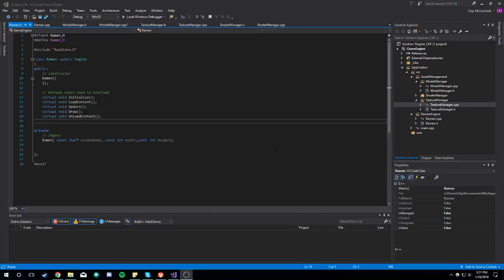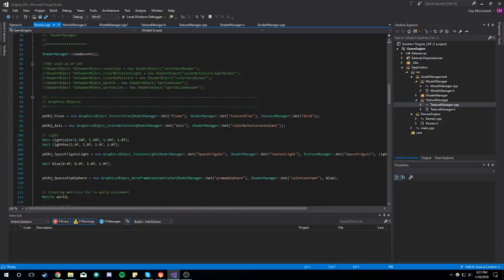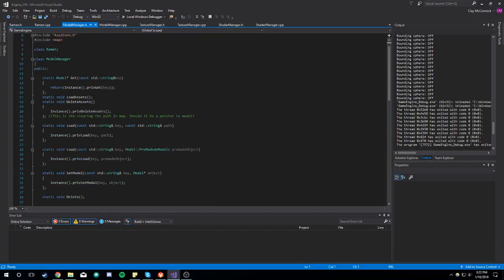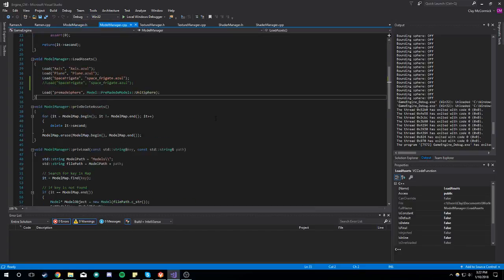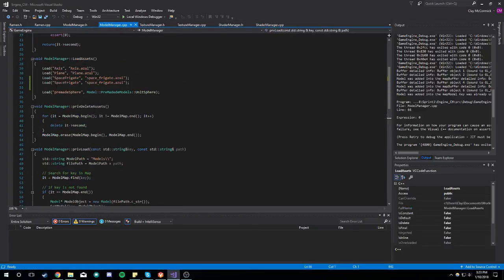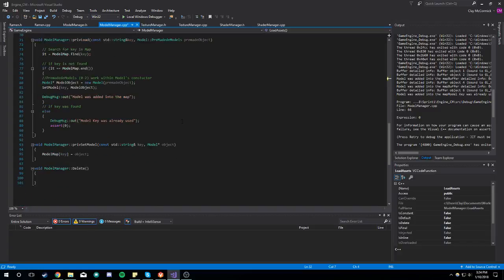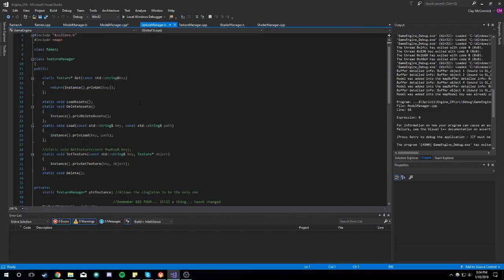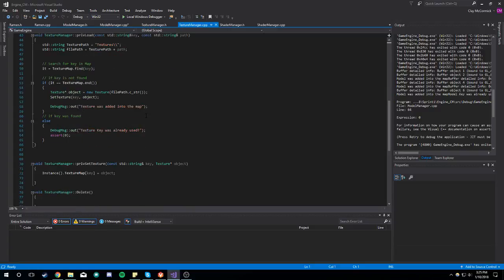Ramen Engine (Sprint 1) - GAM 374